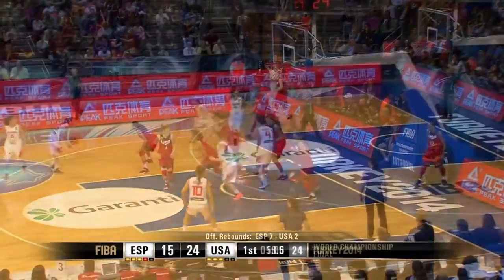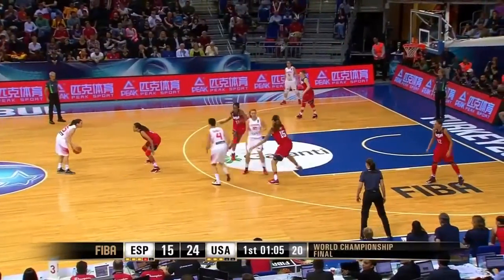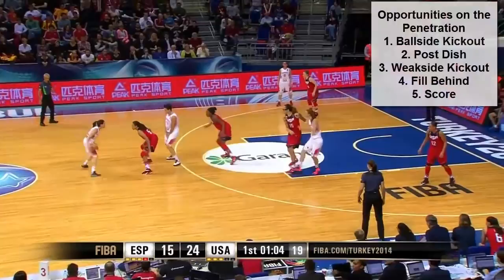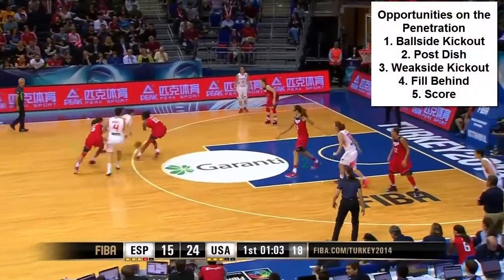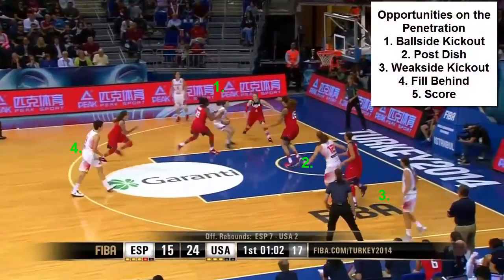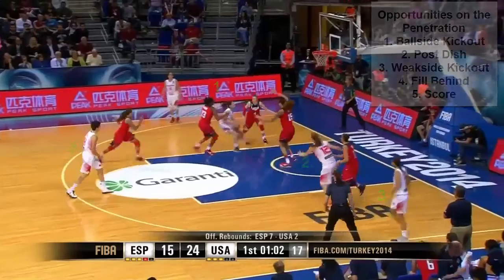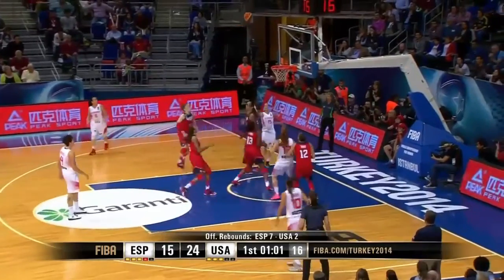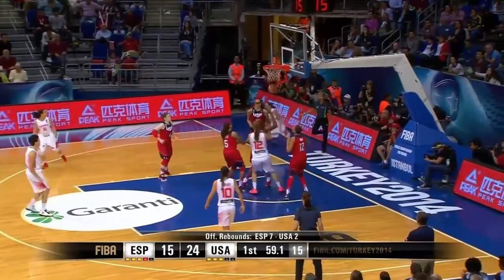Horns Basketball Offense: Post to Post Screen into Spread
Horns Post to Post Screen the Screener Action into a Spread Ballscreen and the decision's a penetrating guard can make off the dribble.

Download the Manual for Teaching Basketball Decision Training and Zero Seconds Skills Training